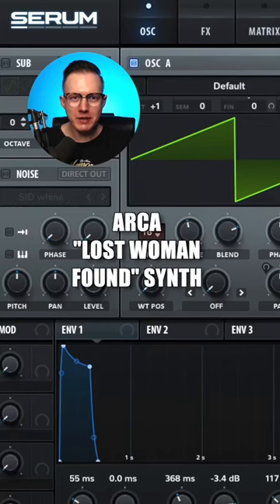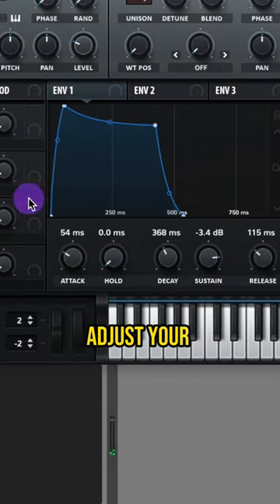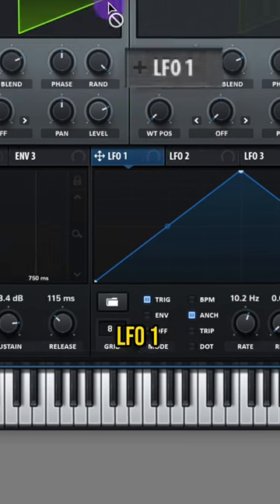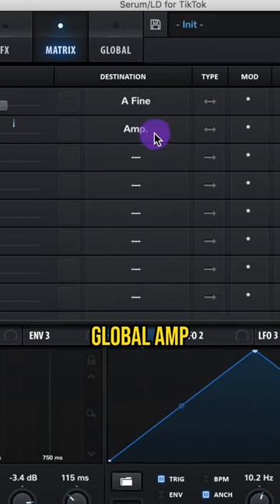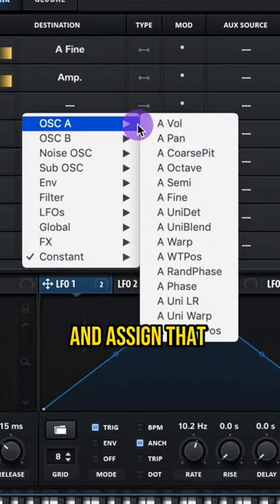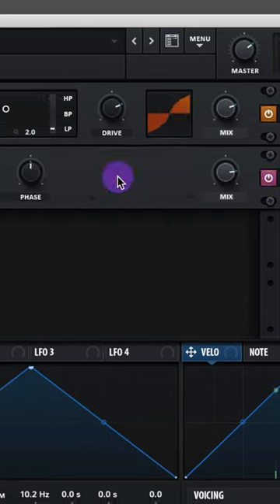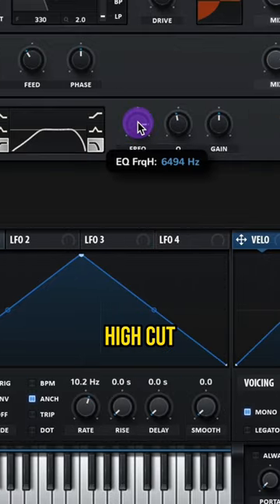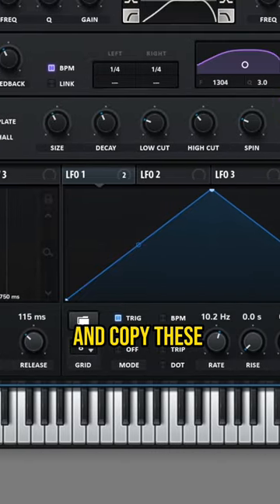How to: Arca “Lost Woman Found” Synth in Serum